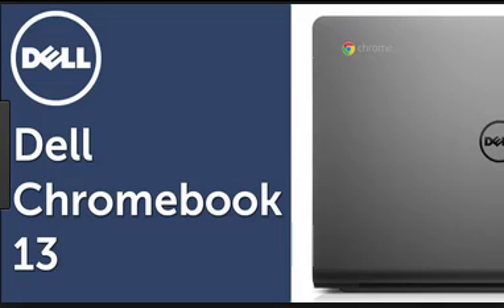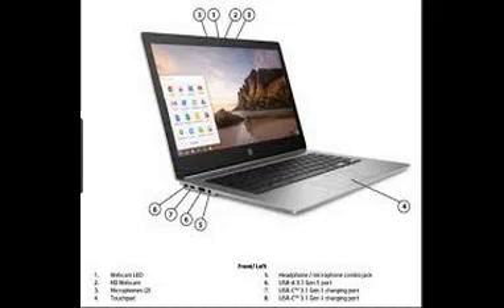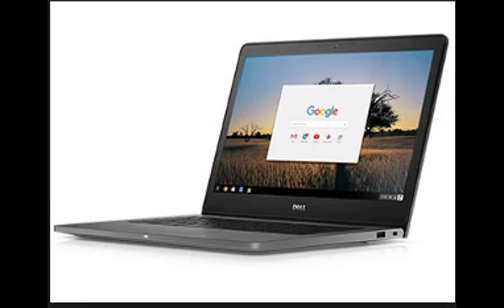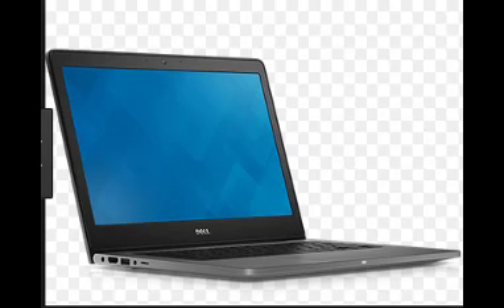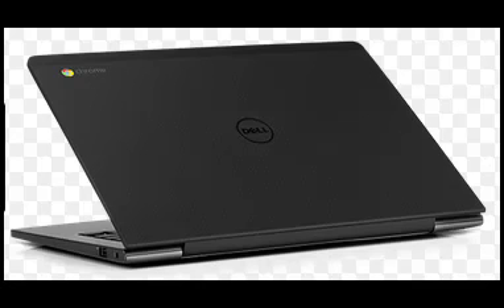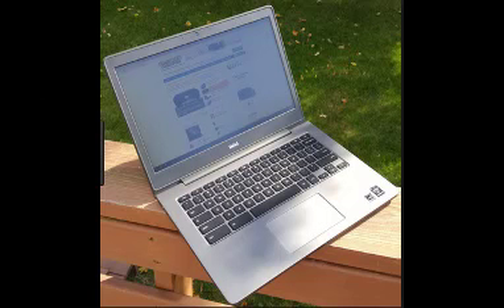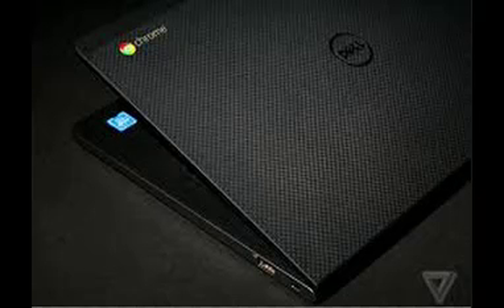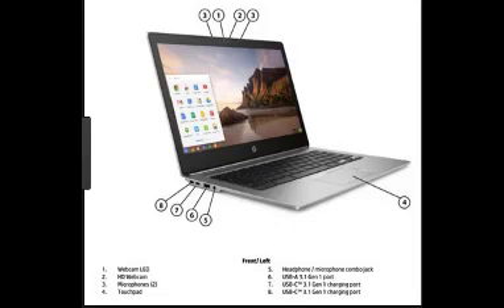Latest Dell 2017 CHROMEBOOK 13 Review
JOIN THE COMUNITY